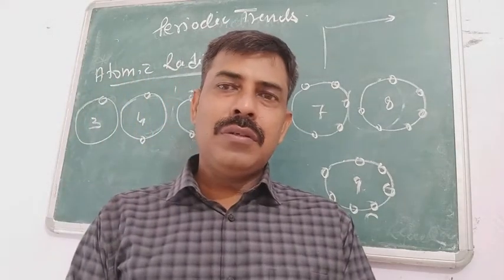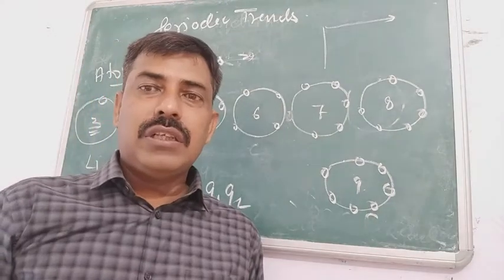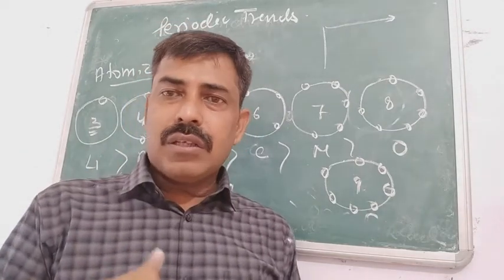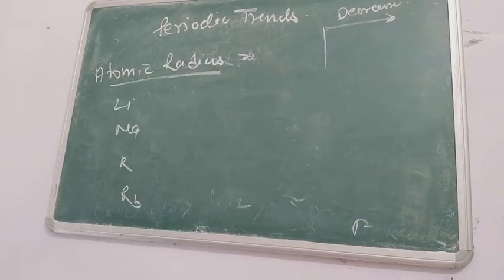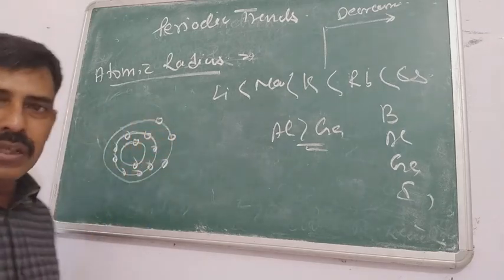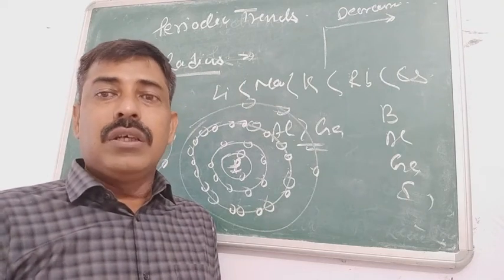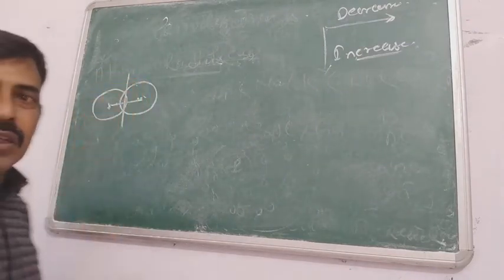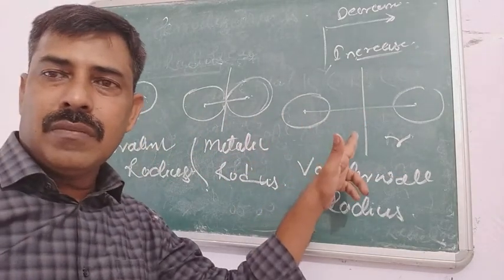Periodic classification-4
Periodic trends